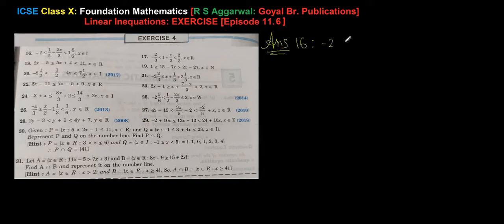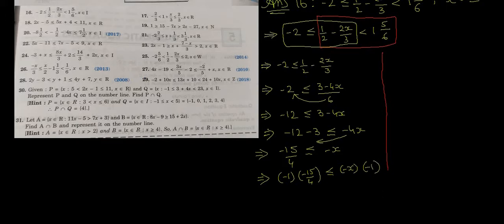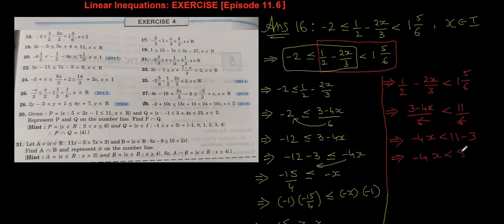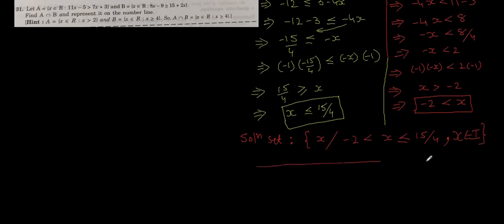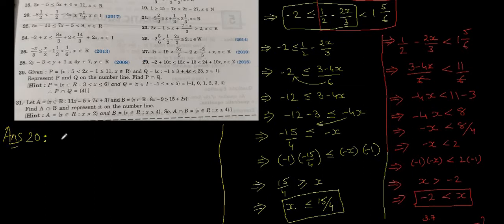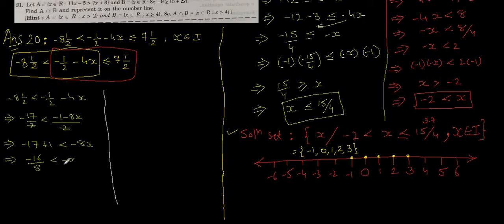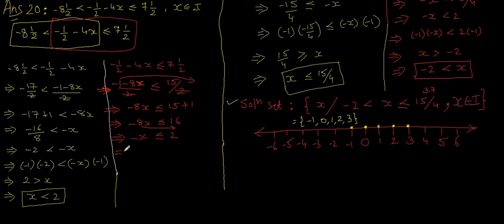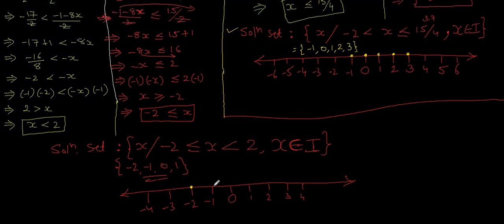ICSE Class X: Mathematics: Linear Inequations Exercise: R S Aggarwal Solutions [Episode 11.6]